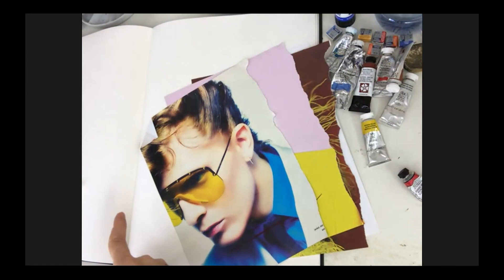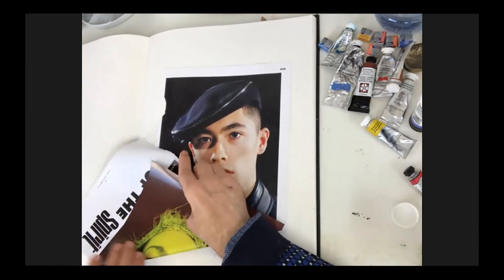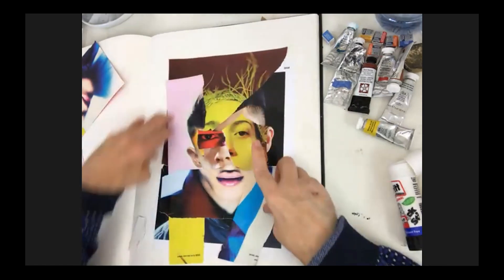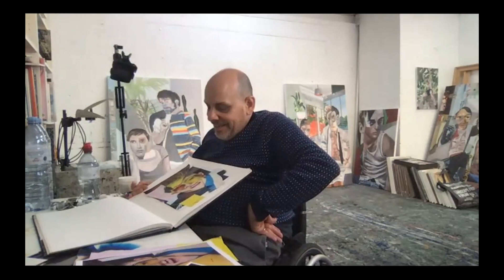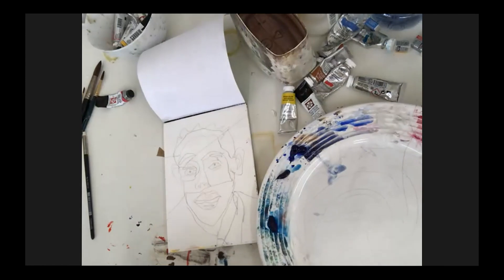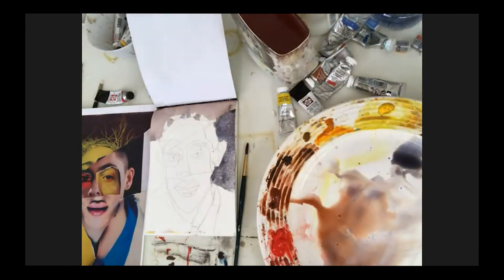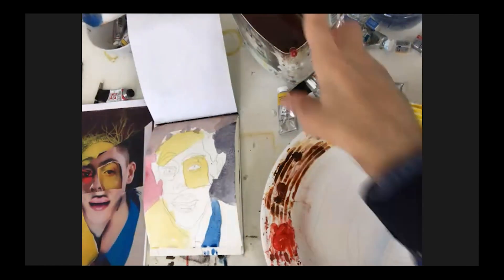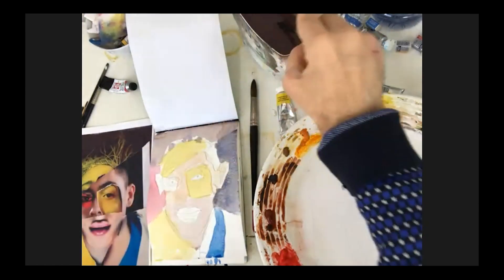LIVE: Misfits with David Lock | Hospital Rooms Digital Art School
In this workshop artist David Lock will show you how to create collages after his 'Misfits' series and watercolours based on these collages.

You will need:
*Paintbrushes
*Watercolour paints
*Glue sticks
*Watercolour paper
*A4 paper
*Images of faces pdf
*Water pots
*Palette (a paper plate or paper)
Optional: more faces from magazines

So grab a sketchbook, dust off your pencils, and get creative using DigitalArtSchool. We would love to see your artworks, so please share them with us using the hashtag HRDigitalArtSchool or by tagging us on Instagram (@_hospitalrooms) or Twitter (@hospital_rooms)!

This project has been made possible thanks to the generous support of Arts Council England, Seasalt Cornwall, Charities Aid Foundation, City Bridge Trust through the London Community Response Fund and Hospital Rooms Friends and Supporters.